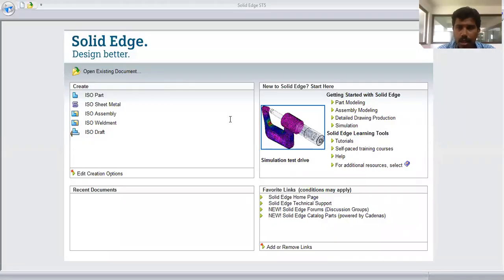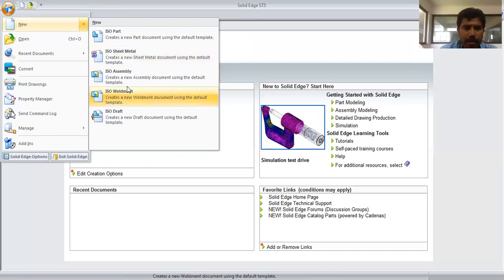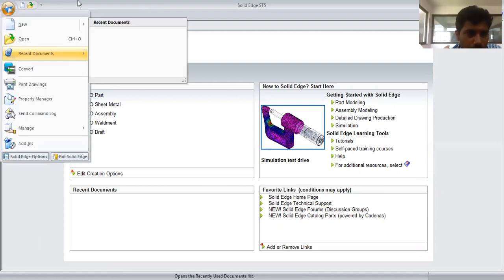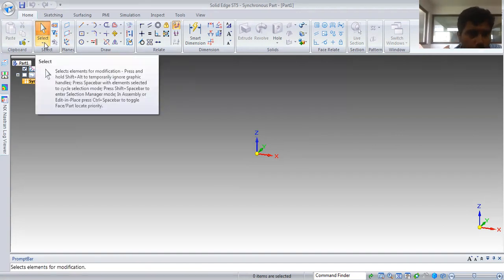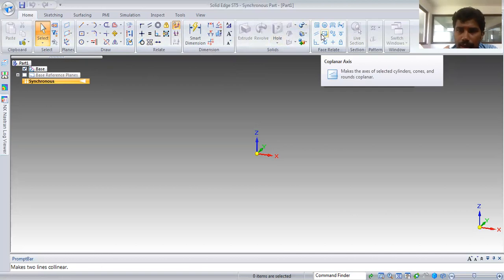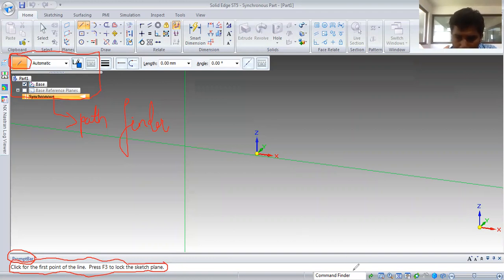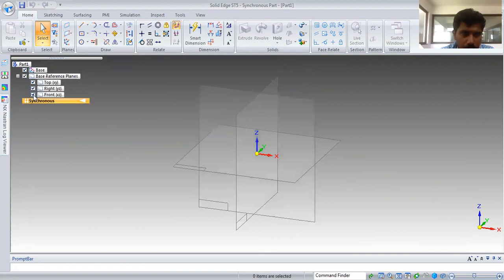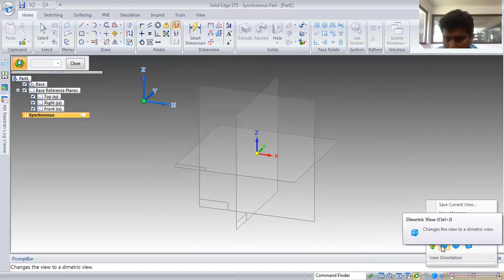Introduction to Solid Edge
It describes about the layout of Solid edge and its tools